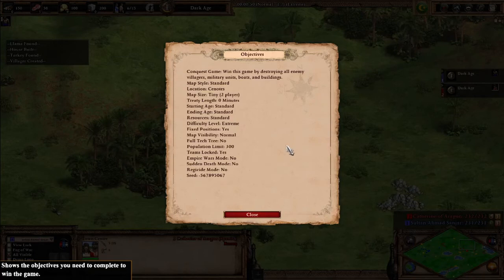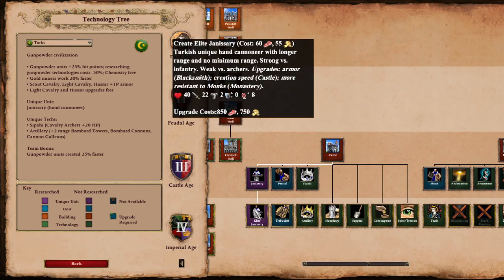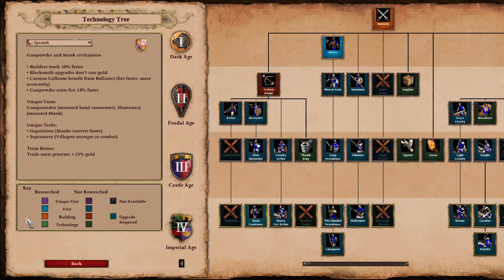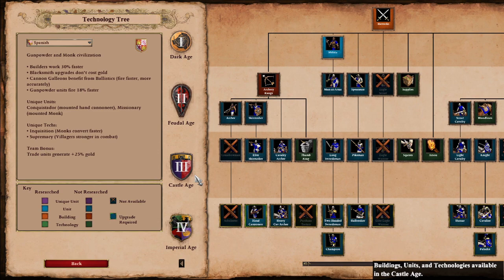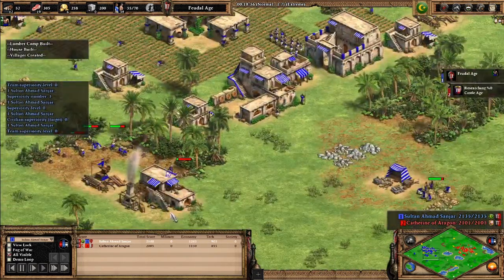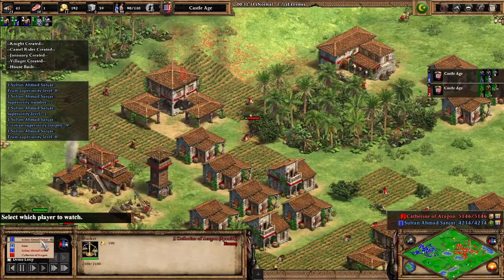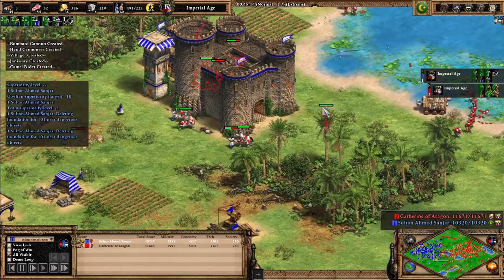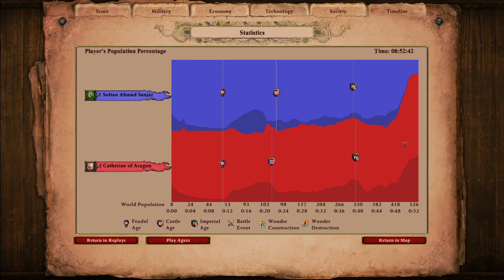Extreme AI Matchup - E8 (Turks vs Spanish) - Age of Empires II: Definitive Edition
In this very interesting video, two gunpowder civilizations, the Turks and the Spanish, fight each other.